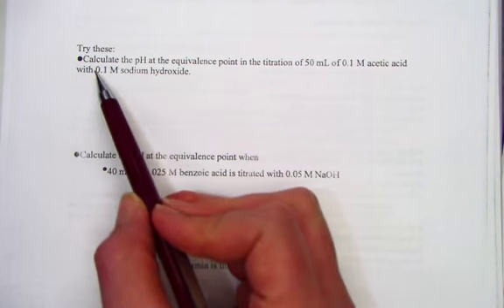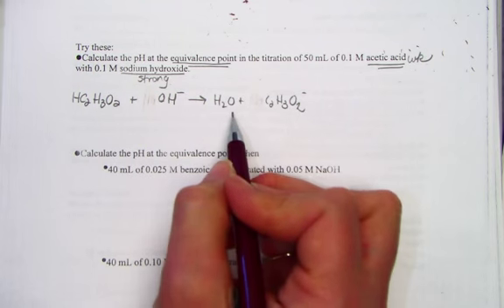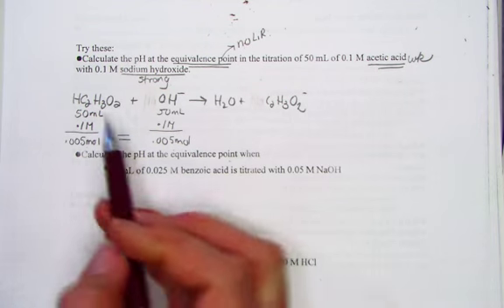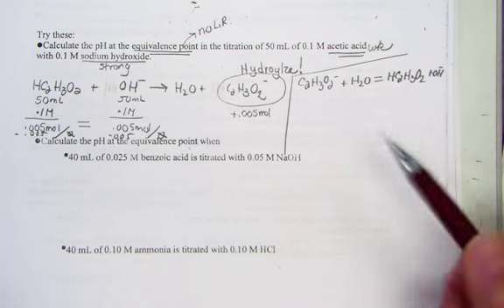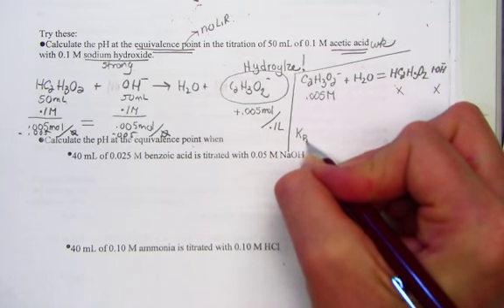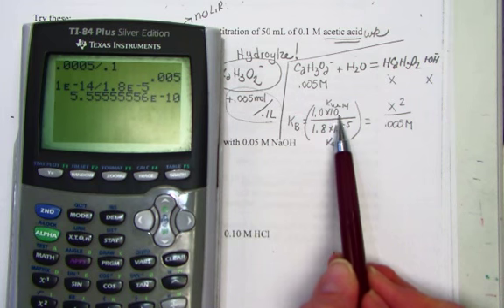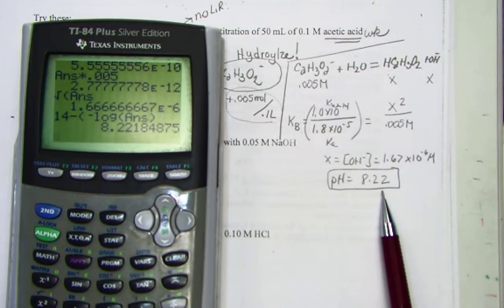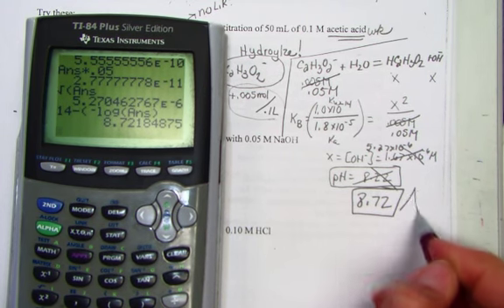titration example 3